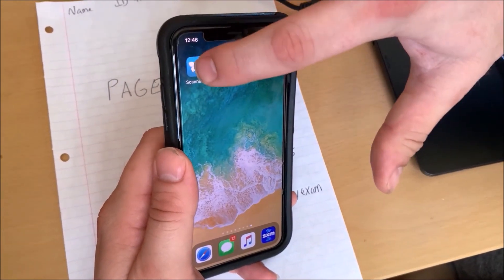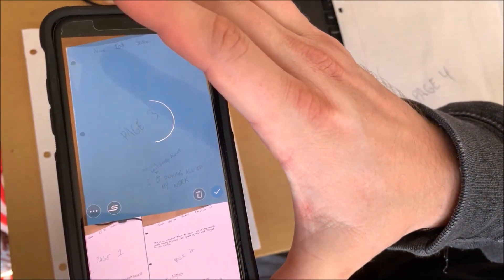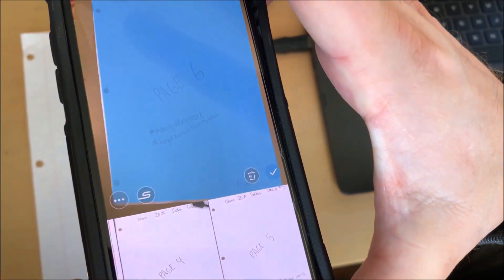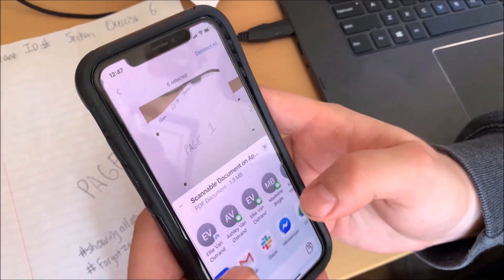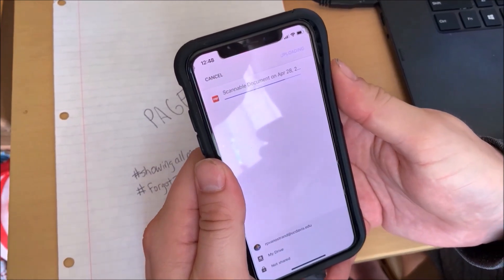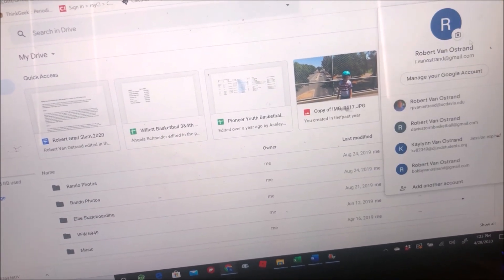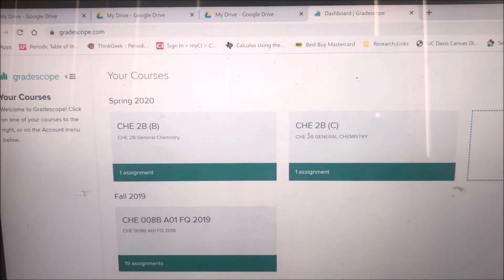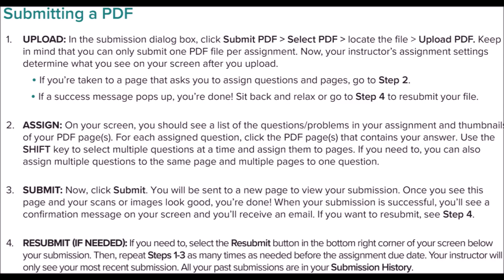How to Upload your Exam to Gradescope for CHE 2 at UC Davis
A short instructional video on how to upload your exam (or assignment) to Gradescope using a scanning app.

Videography by Ellie LilTigerOof